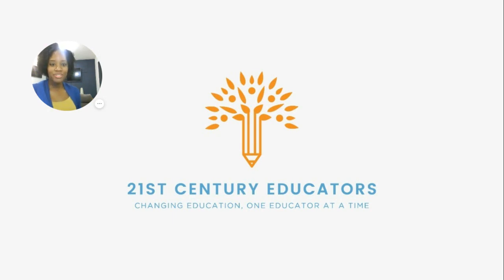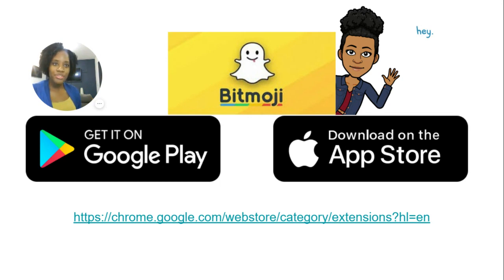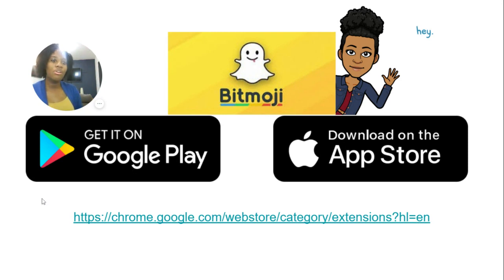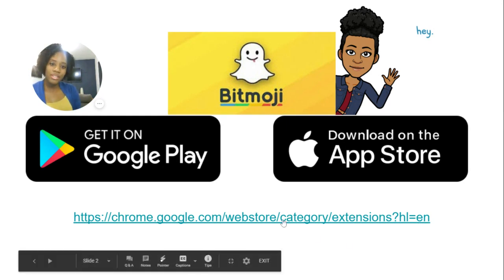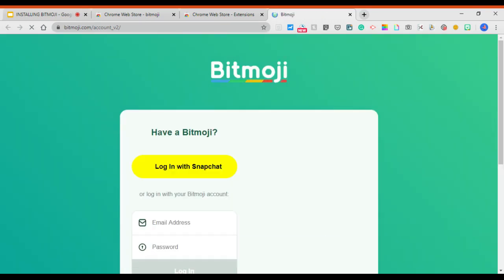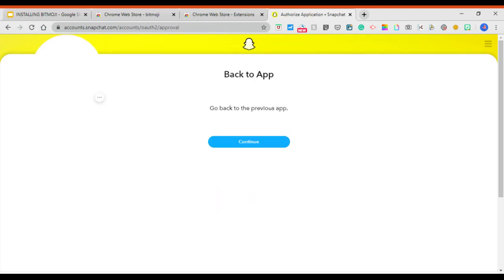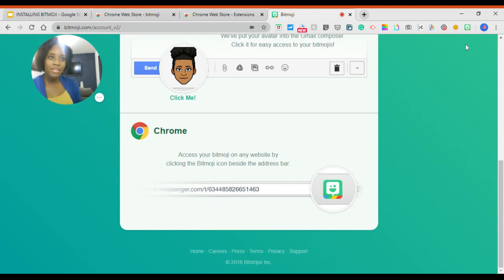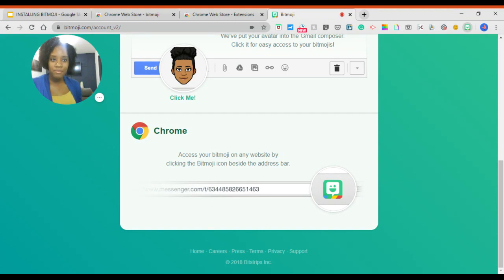INSTALLING BITMOJI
This video describes how to install bitmoji. Look out for part 2 where we describe how to use it in the classroom.